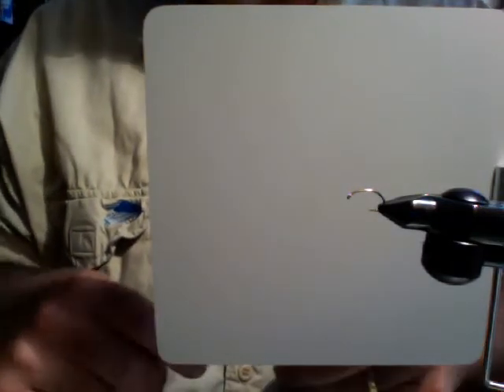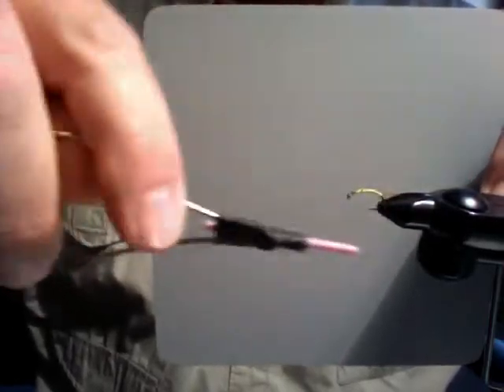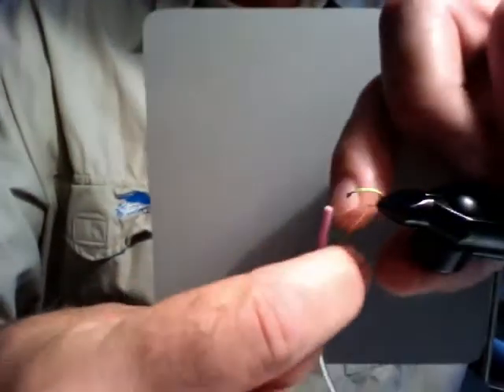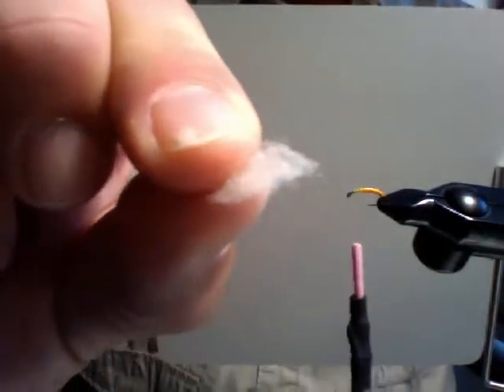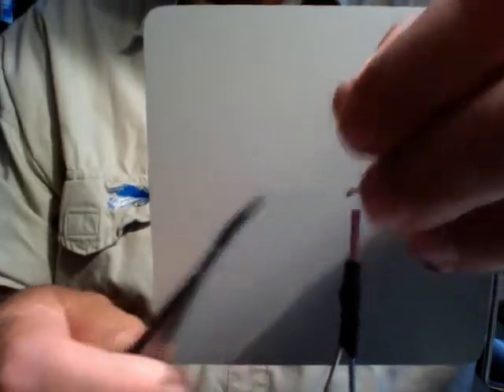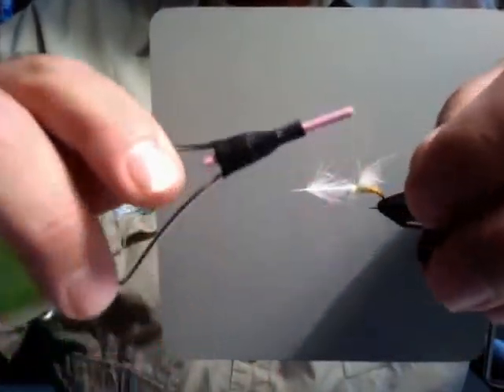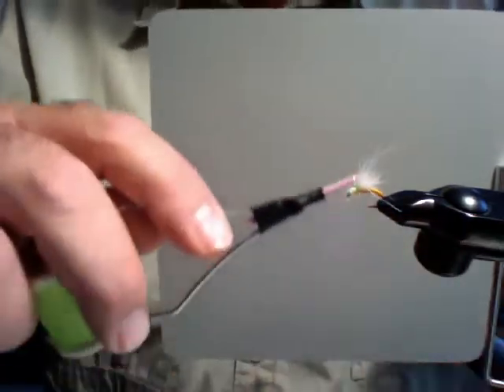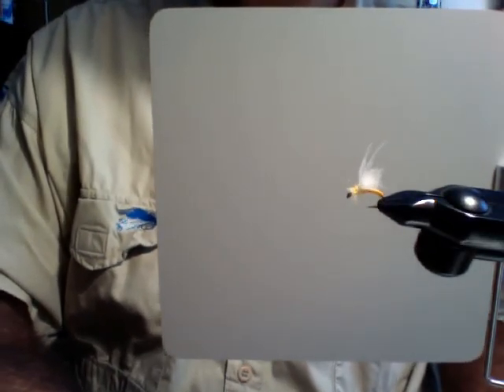Tying the Bunny Emerger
RECIPE: Bunny Emerger
Hook: Scud or Emerger
Thread: Florescent Green
Abdomen: Amber D-Rib
Wing: Showshoe Rabbit
Legs: White CDC
Thorax/Head: Amber/Shrimp Ice Dubbing